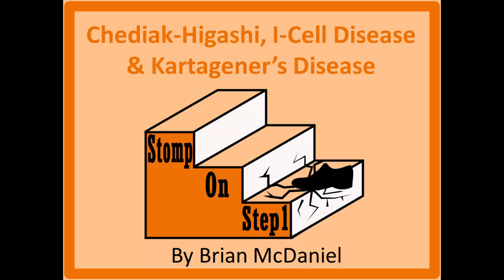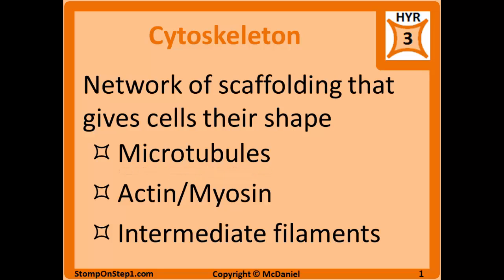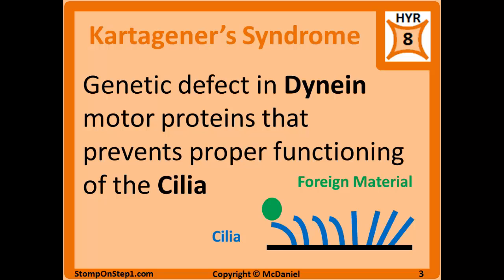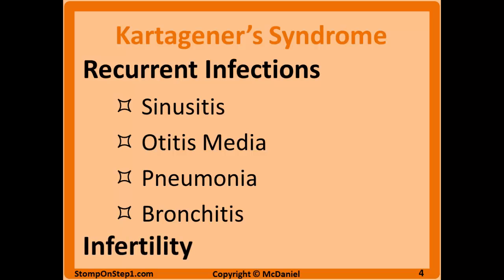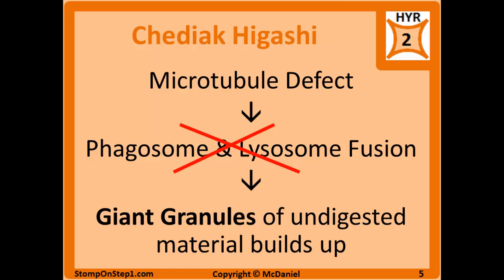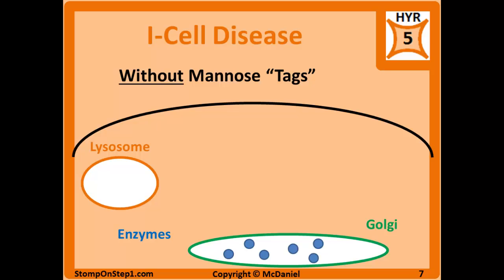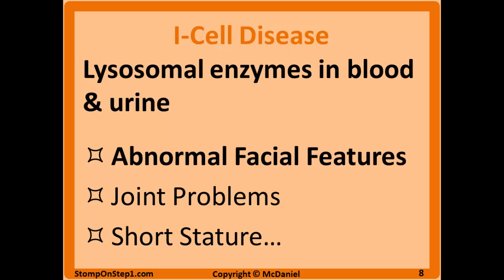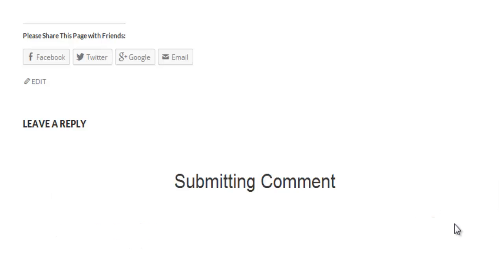Chediak-Higashi Syndrome, I-Cell Disease, Kartageners Microtubules Inclusion Cell Disease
The cytoskeleton is a network of scaffolding that gives cells their shape. The cytoskeleton is made up of intermediate filaments, microtubules, actin, and myosin. Microtubules are cylinders of tubulin that can dynamically assemble and disassemble to change length. Microtubules are very important for multiple types of cellular movement (Mitosis, Axonal Trafficking, Cilia/Flagella...). Motor proteins Dynein and Kinesin travel along microtubules like trains on a track causing these movements. Microtubule functioning is inhibited by drugs like Colchicine (gout), Vincristine (cancer), Paclitaxel (cancer) and Mebendazole (parasites).

Kartagener's Syndrome (Primary Ciliary Dyskinesia) is a genetic defect in Dynein motor proteins that prevents proper functioning of the Cilia. Cilia normally beat in a rhythmic wave forcing foreign material out of the body. Immotile cilia in the sinuses, ear, and respiratory tract result in Recurrent Infections (sinusitis, otitis media, pneumonia & bronchitis). Abnormal cilia also lead to Infertility in men (immotile sperm) and women (vaginal mucus builds up and is too thick).

Chediak Higashi is a genetic defect in phagocyte microtubules which fuse the phagosome and lysosome. The defect prevents phagocytes from destroying what they engulf and Giant Granules of undigested material builds up. This causes Recurrent Infection (impaired phagocyte function), Albinism (impaired melanin trafficking) & peripheral neuropathy (impaired axonal transport).

I-Cell Disease (Inclusion-Cell Disease) is a genetic defect which limits the ability to phosphorylate mannose in the golgi and leads to abnormal cellular trafficking. Mannose-6-Phosphate usually signals newly made enzymes to be delivered to the lysosome. Without this signal these enzymes meant for the lysosome follow the "default" trafficking pathway and are secreted outside of the cell (into the extracellular matrix) damaging other cells. Patients present with lysosomal enzyme deficiencies and the presence of Lysosomal Enzymes Where They Shouldn't Be (Blood, Urine...). This leads to a wide variety of symptoms such as Abnormal Facial Features, joint problems, and short stature. Additionally, lysosomes cannot function properly in degrading cellular debris which causes accumulation of cellular debris in the lysosome and the formations of inclusions bodies.

Now that you are done with this video you should check out the next video in the Biochem section which coversMarfan Syndrome, Osteogensis Imperfecta & Ehlers Danlos

Pictures Used (In order of Apearance)
• This work is a derivative of "Microtubules and Alkaloids" by Simon Caulton available under Attribution-Share Alike Creative Commons 3.0
• This work is a derivative of "Spindle Aparatus" by Lordjuppiter available under Attribution-Share Alike Creative Commons 3.0
• This work is a derivative of "Kartagner" by Filip Em available under Attribution-Share Alike Creative Commons 2.5
• This work is a derivative of "Alpha-Mannosidosis Electron Micrograph" by Dag Malm and Øivind Nilssen available under Attribution Creative Commons Generic 2.0